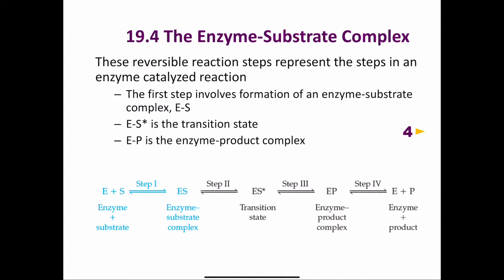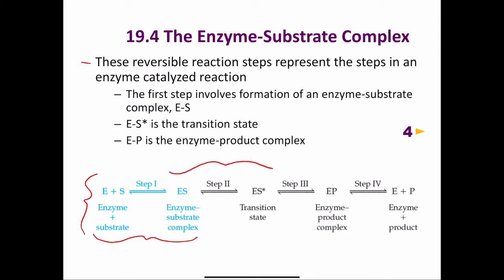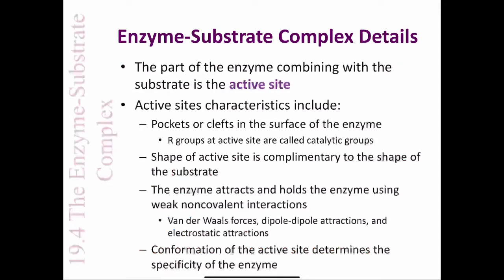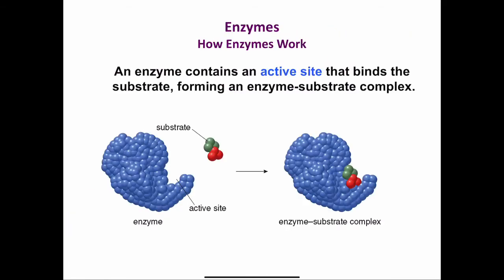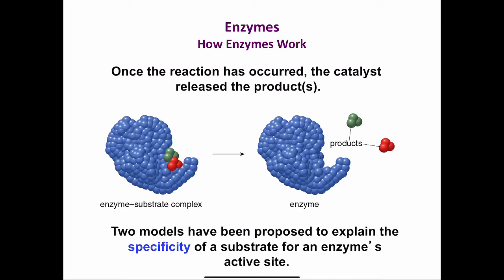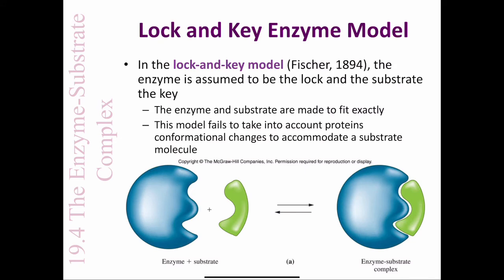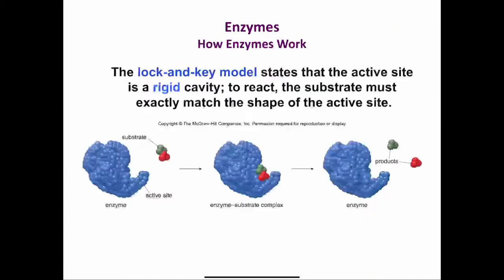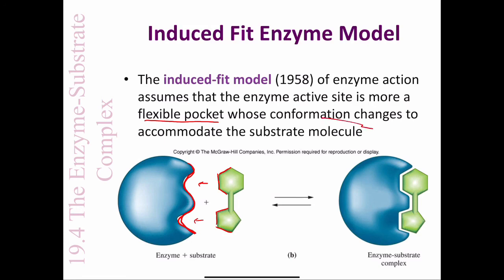CHE 102, Chapter 19.4